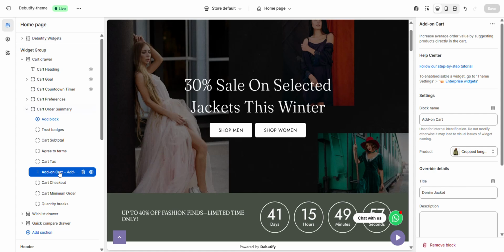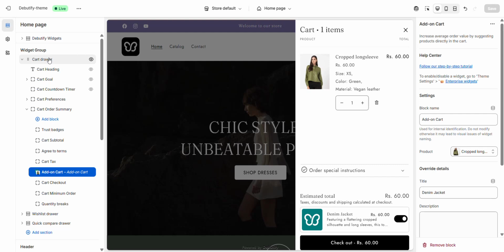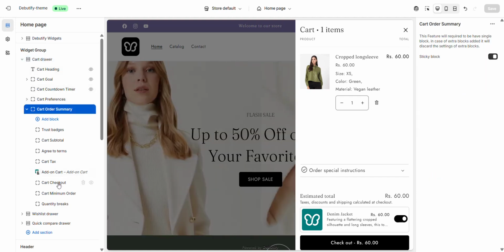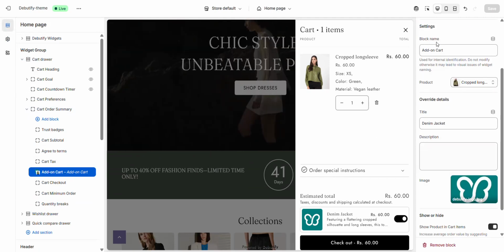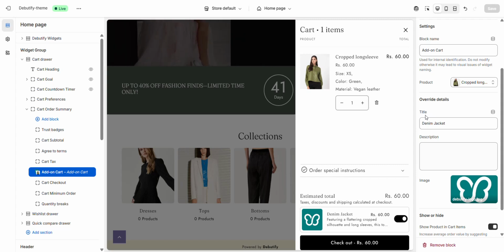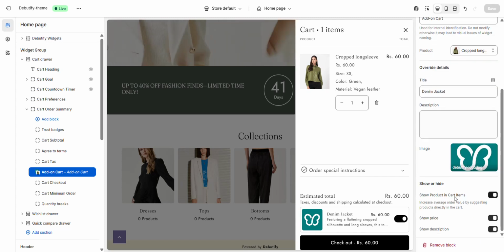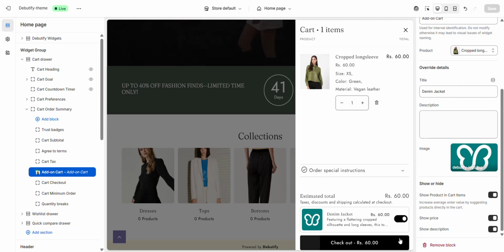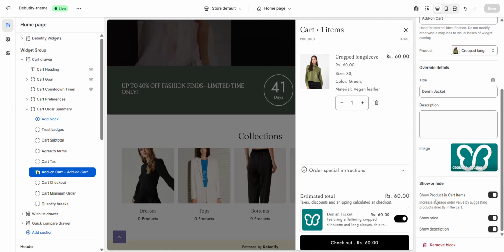Boost Average Order Value with Debutify Theme Add on Cart Widget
🎥 Encourage customers to add more to their order with the Add on Cart Widget in Debutify Theme 8.8. This upsell feature suggests relevant products directly in the cart, increasing sales and AOV.

⭐ In this video, you’ll learn:

 ✔ How to enable the Add on Cart Widget
 ✔ Customize upsell products and display options
 ✔ Tips for selecting high-converting add-ons
 ✔ How this widget increases revenue effortlessly

Tools I recommend:
AI

🔧 AI Tools Featured:
• .Storedomains →